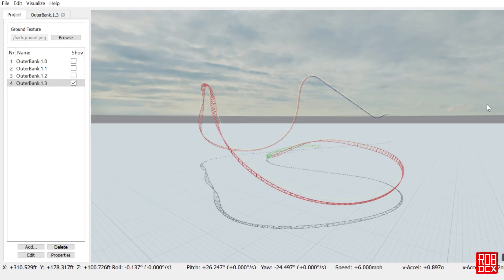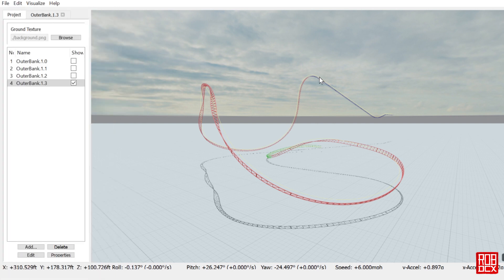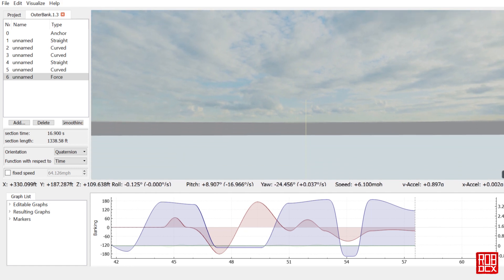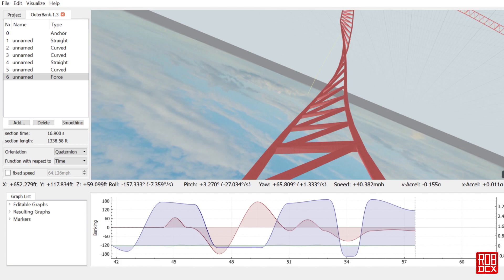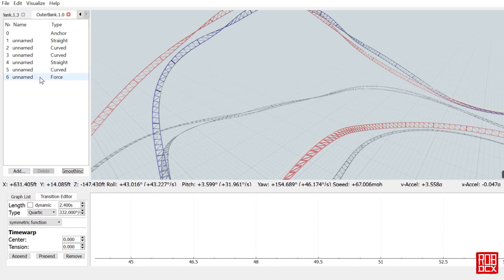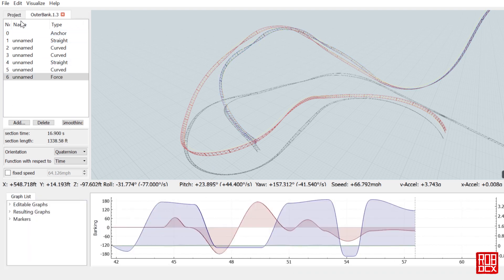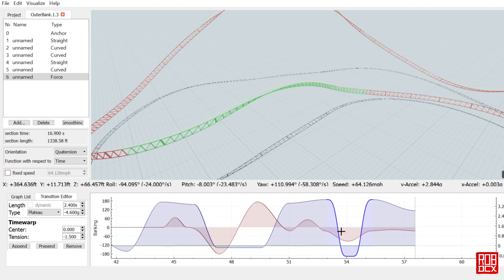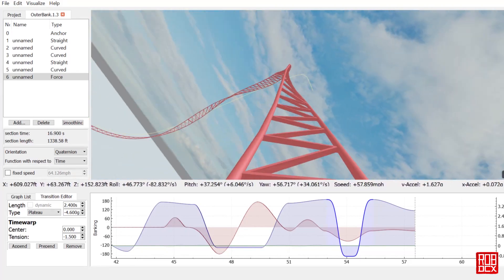FVD Elements | Outlaw Run Overbank Turn/Inversion | RMC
In this video, I’m recreating the first overbanked turn/inversion found on RMC’s Outlaw Run at Silver Dollar City in Branson, MO. This was fairly simple to do and the results are decent. Let me know what you think.

Check out season one in which we built Something Wicked (FVD file found in the link directly above). Start from the beginning or just skip to the final POV